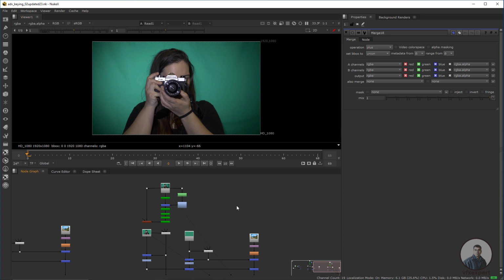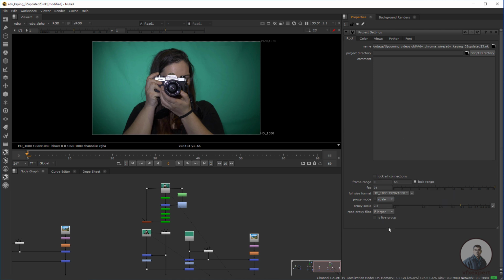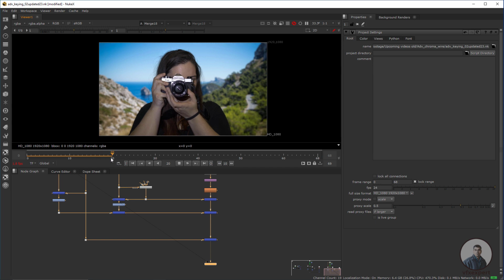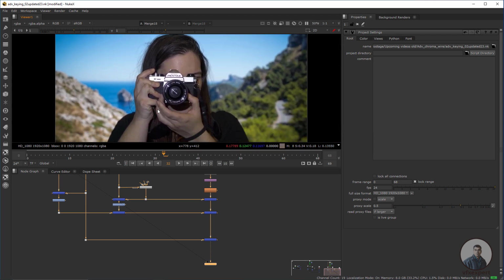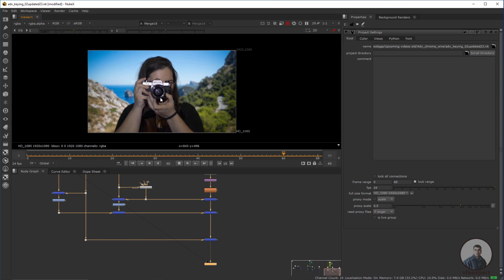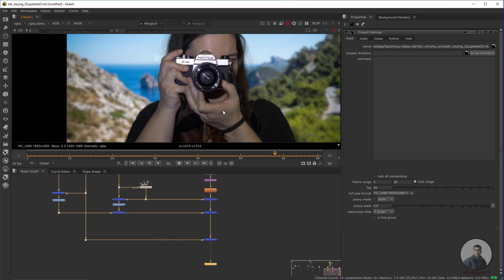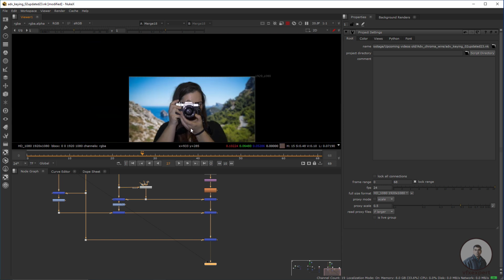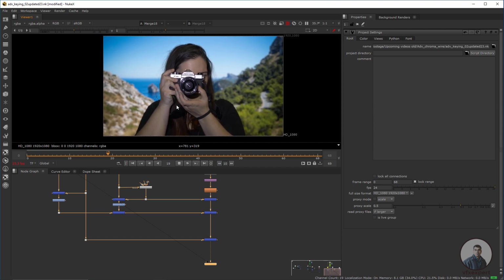Realtime Playback in Nuke | Nuke Compositing Tips & Tricks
in this video we will see how to play shot in real time in nuke.